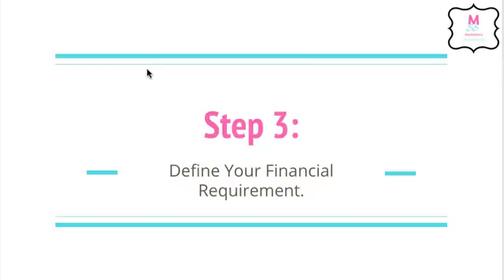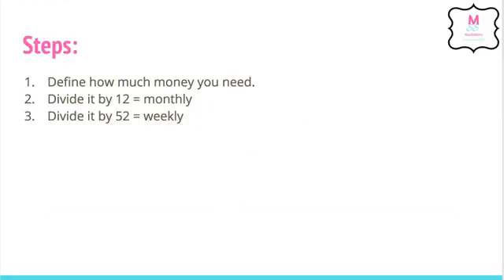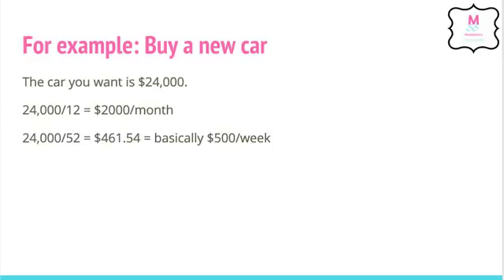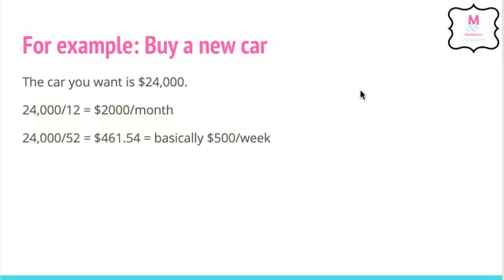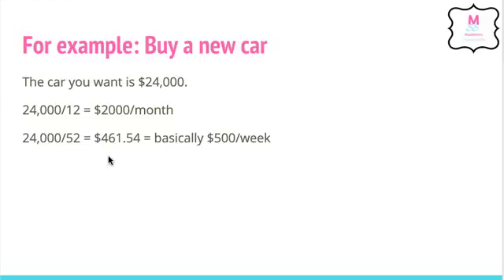MSE Step 3